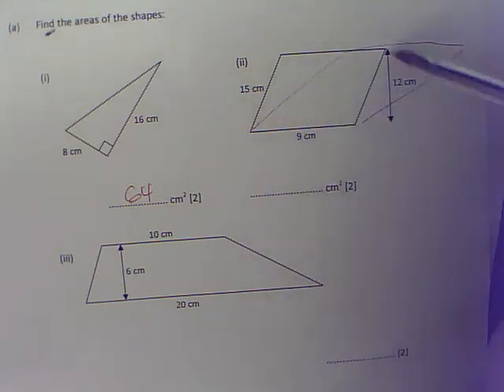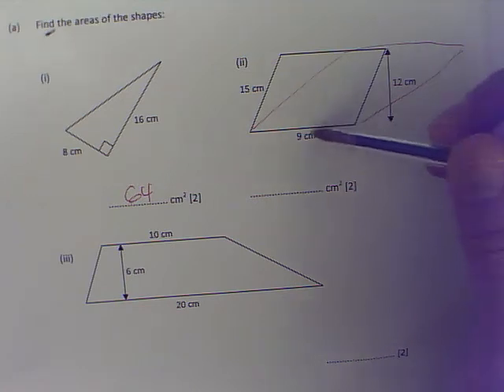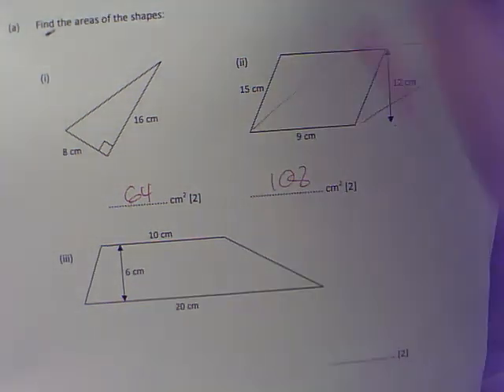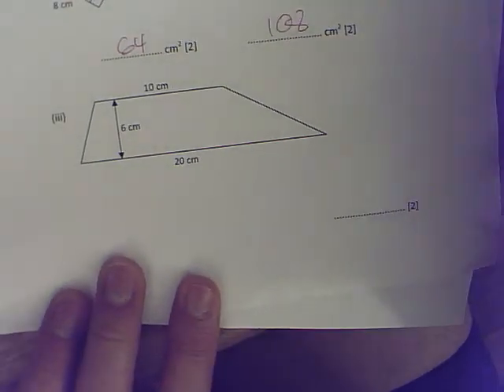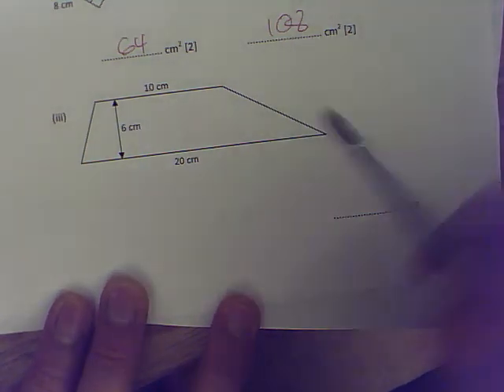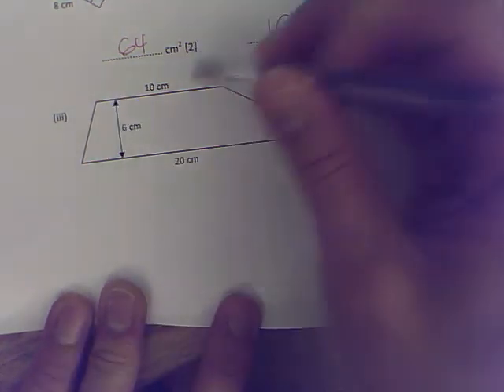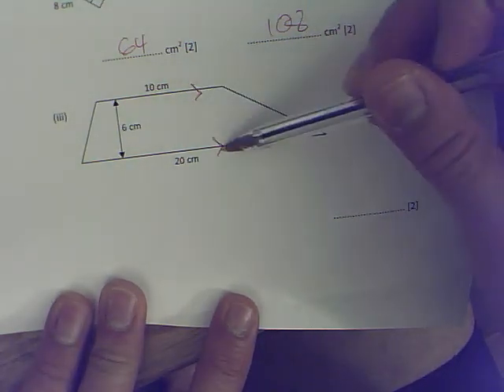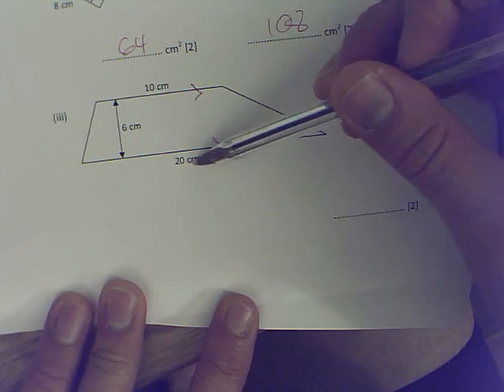Year 8 Graph Test page 3